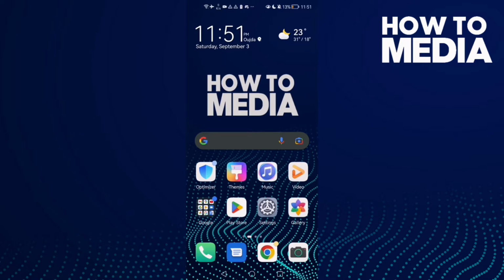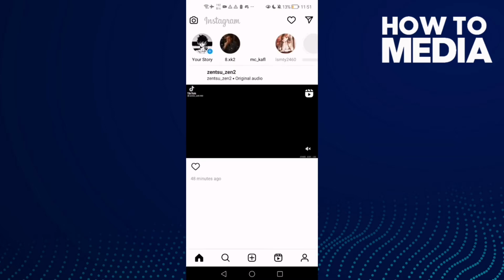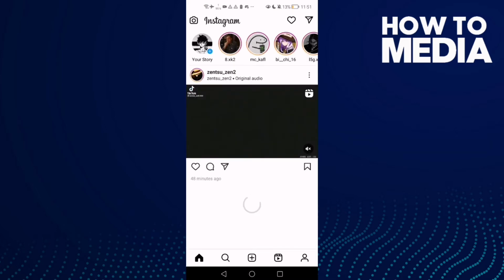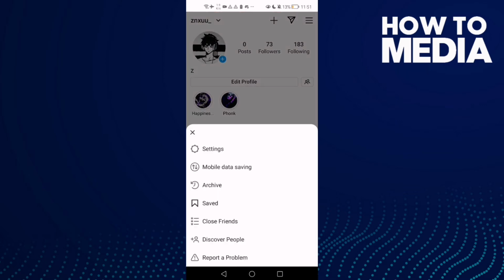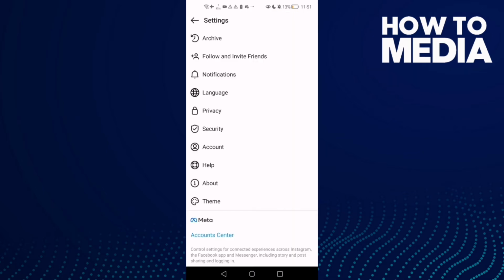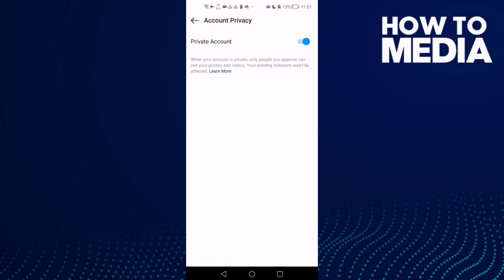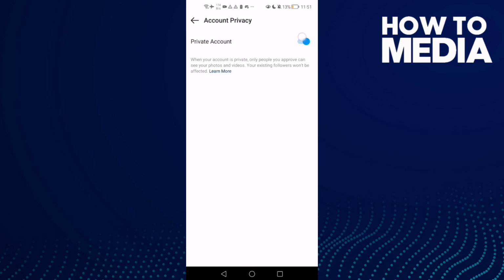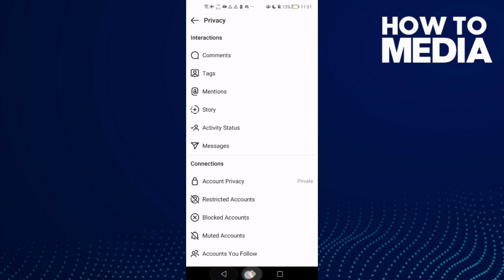How to Find Account Privacy Settings on Instagram Lite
in this video we discuss :